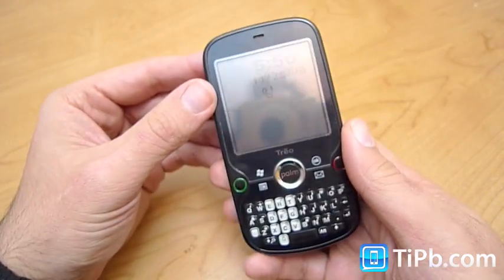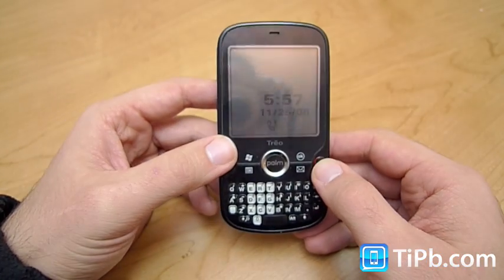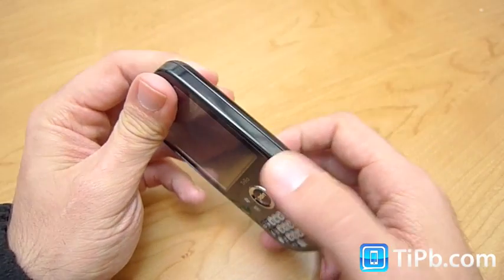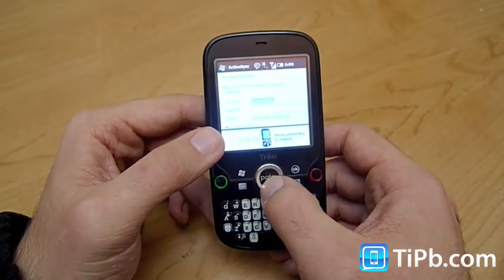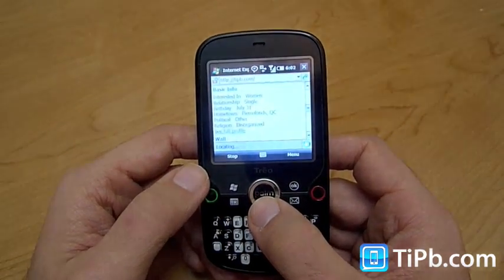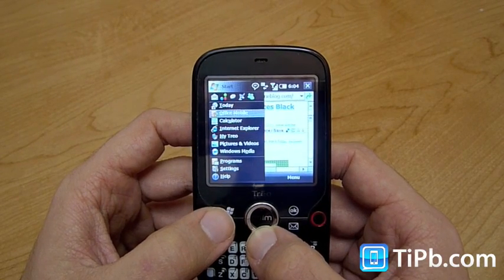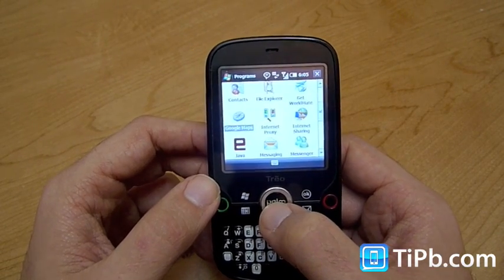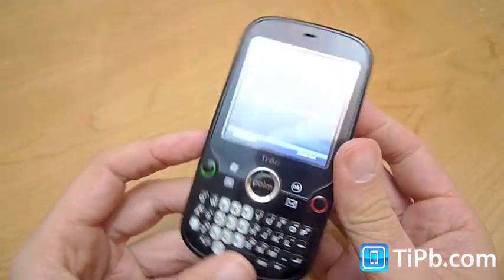The iPhone blog vs. Palm Treo Pro - Smartphone Round Robin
The iPhone blog's Smartphone Experts Round Robin Reviews continue with week 2: TiPb vs. the Palm Treo Pro.